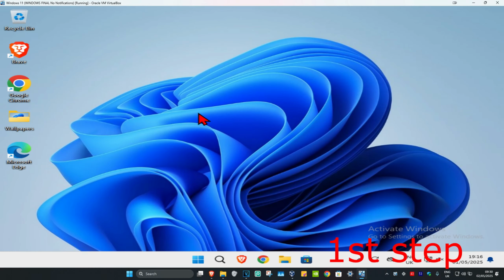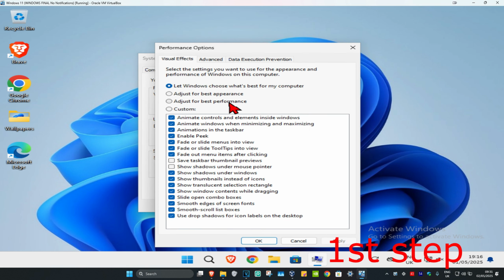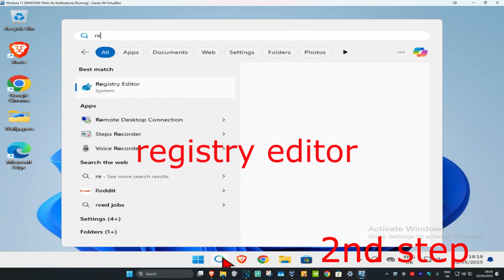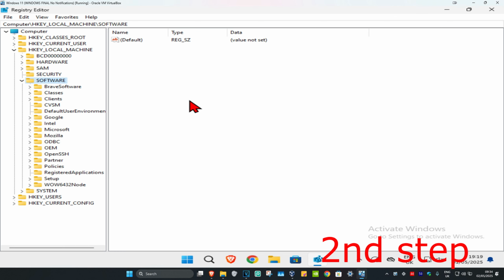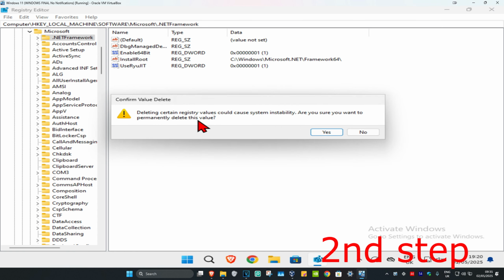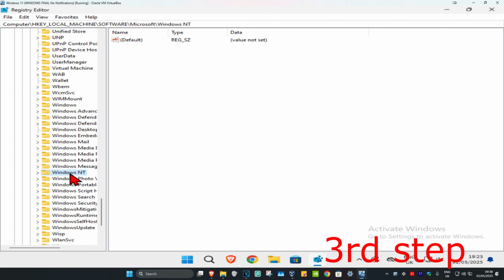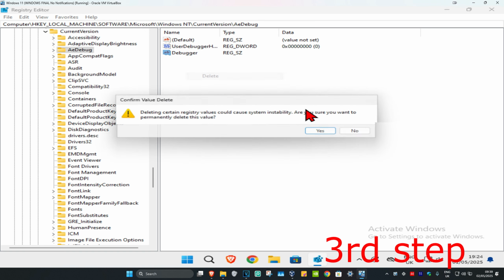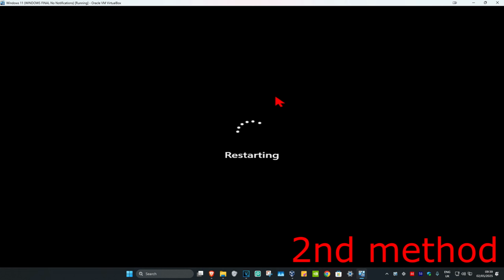How To Fix Just-In-Time Debugger An Unhandled Win32 Exception Occurred in Outlook.Exe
In this tutorial, I’ll show you how to fix the "Just-In-Time Debugger: An unhandled Win32 exception occurred in Outlook.exe" error. These steps will help you resolve the issue and get Outlook working properly again.

Issues addressed in this tutorial:

Fixing Outlook.exe errors related to Just-In-Time Debugger
How to disable Just-In-Time Debugger for Outlook
Troubleshooting unhandled exceptions in Outlook
Resolving Win32 exceptions in Outlook